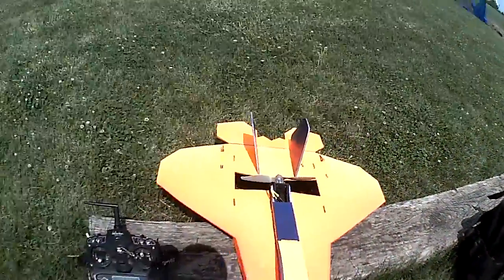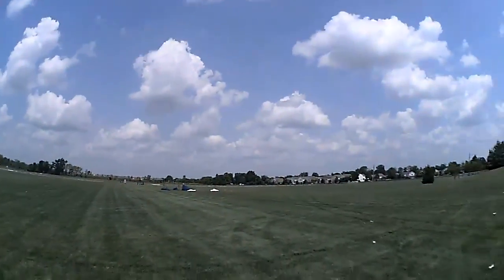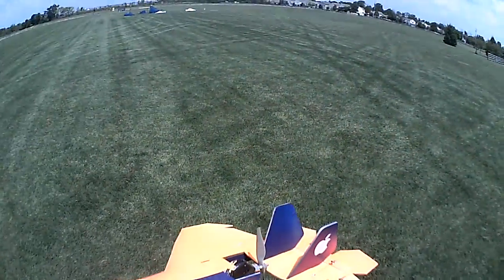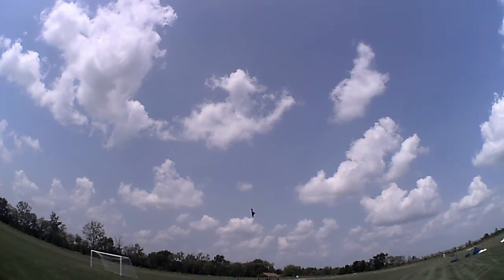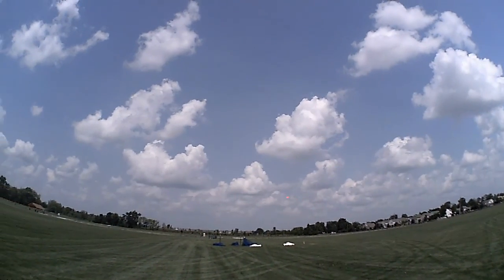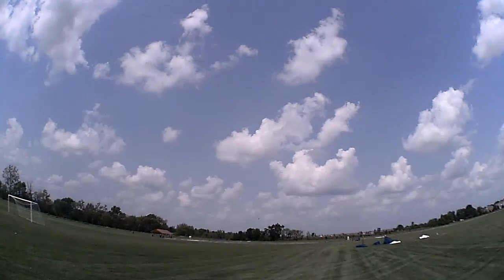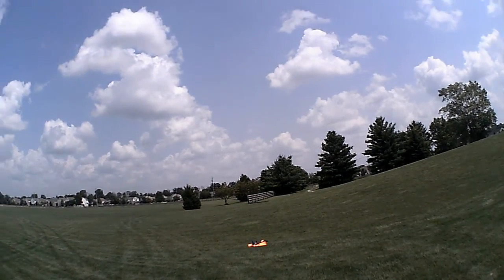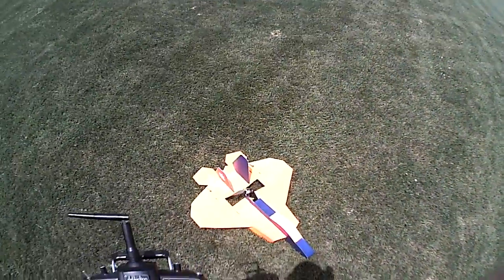FT F-22 My Modified Version's Maiden Flight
Since I crashed my original f22 I decided I would make a new one with some changes.  I added about 2 inches to the main wing, moved the slot back to right in front of the vertical stabs, and added ailerons to replace the elevons that it had.  I also made the elevator a little smaller then the elevons originally were.  It flew pretty well I thought.  It didn't seem to stall as much and has a better glide then before.  I now want to try a faster motor then I have on it.  Currently it has a 1450kv suppo motor spinning an 8x4e apc prop.